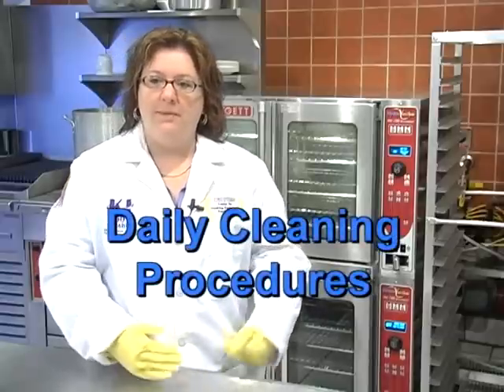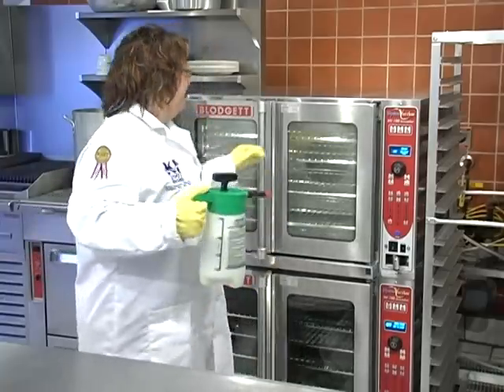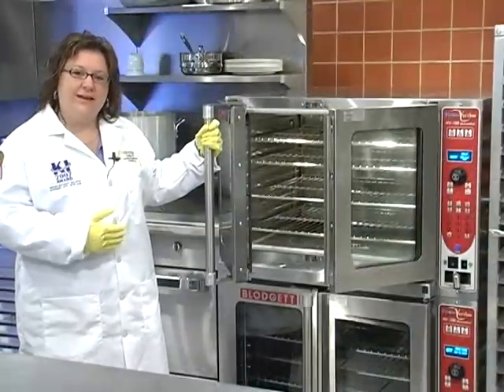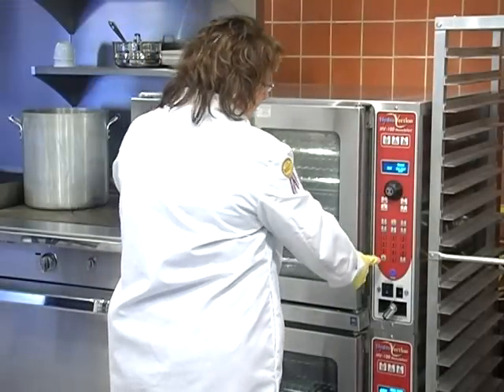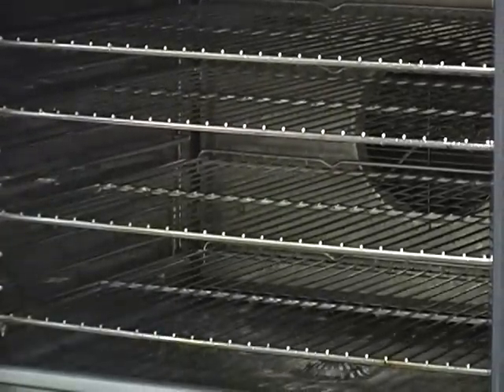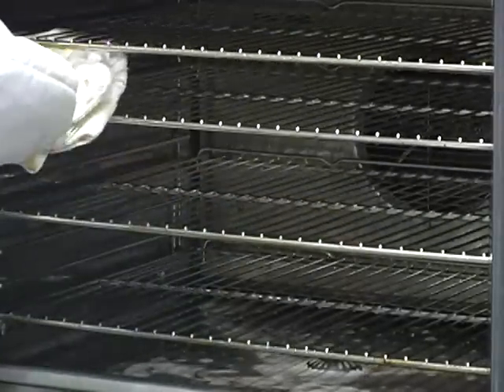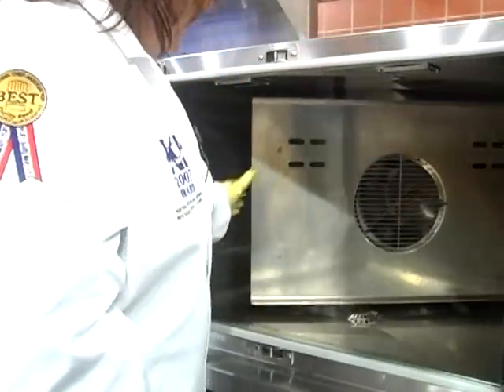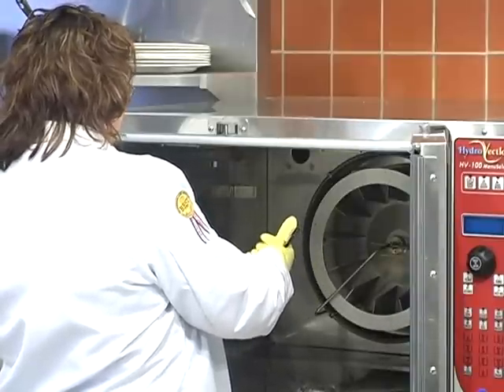Cleaning Your Hydrovection Blodgett Oven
Learn how to properly clean your HV model Blodgett oven with KaTom Restaurant Supply!  Make sure to wear glasses and rubber gloves.  Never clean the interior of your oven when it is above 212 degrees F.  Follow the cleaning instructions on the solution bottle.